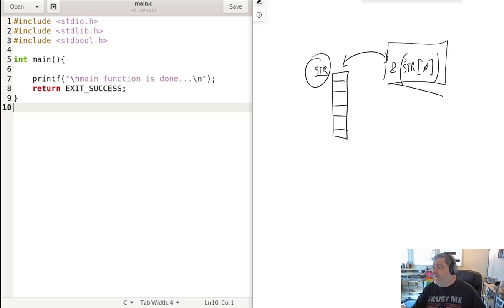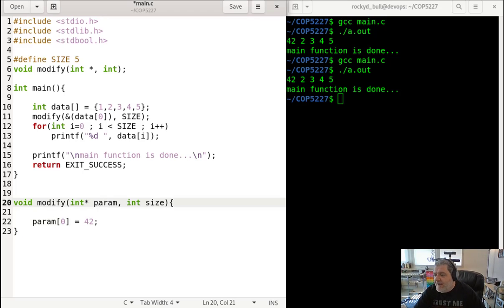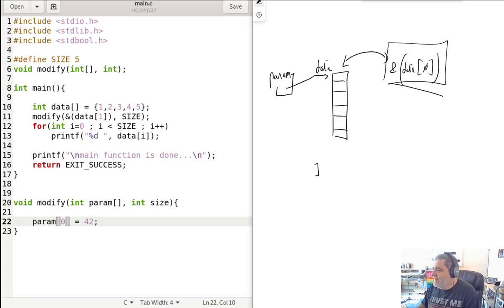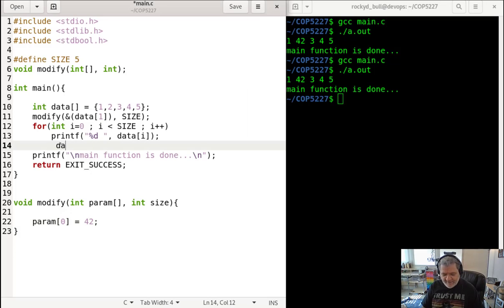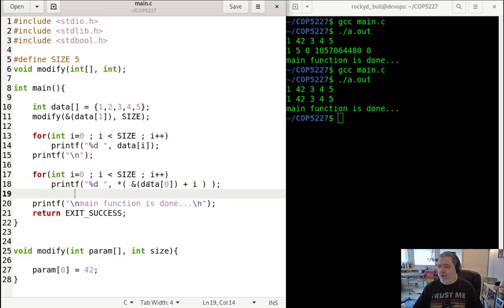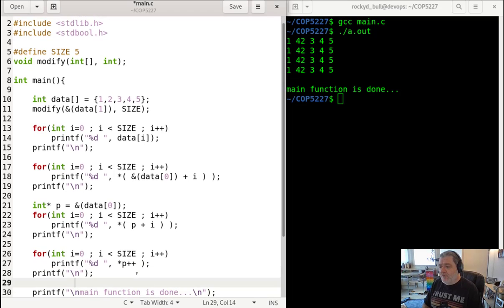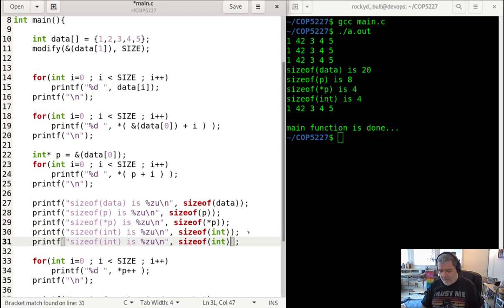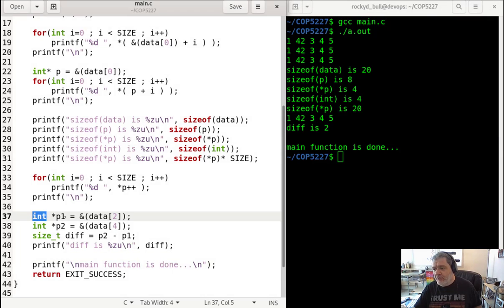COP5227 - M5L3 - pointers and arrays